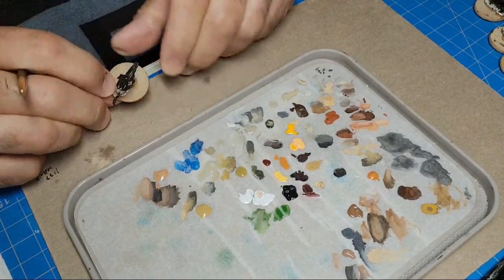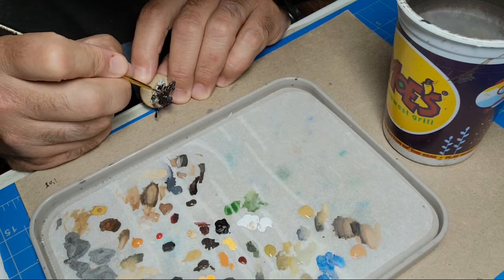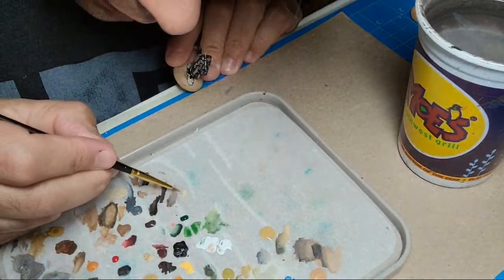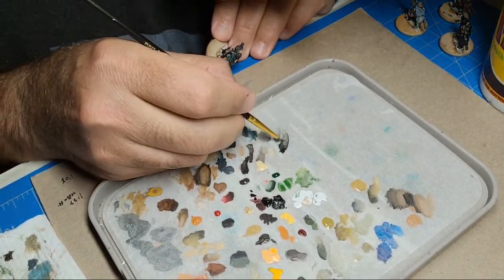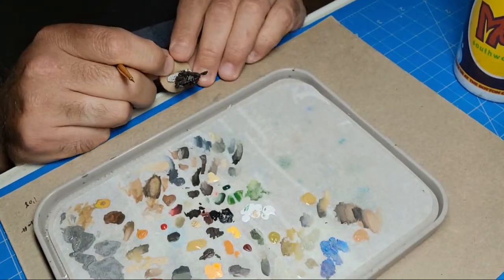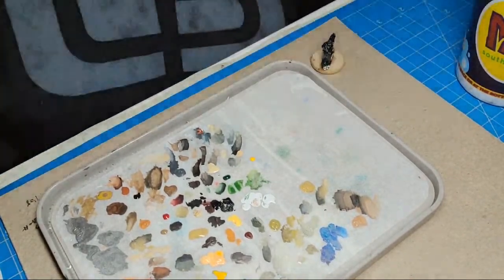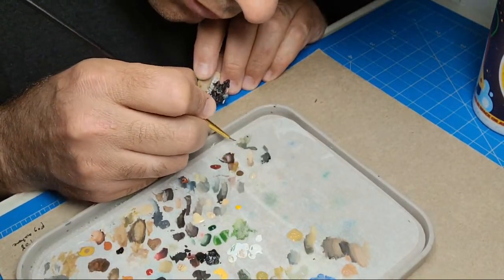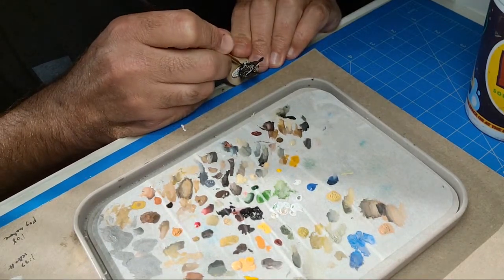9-7 -20 Labor Day Monday Painting!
Finishing up the light horse for the Medieval Irish.